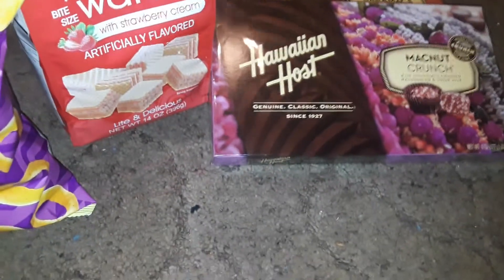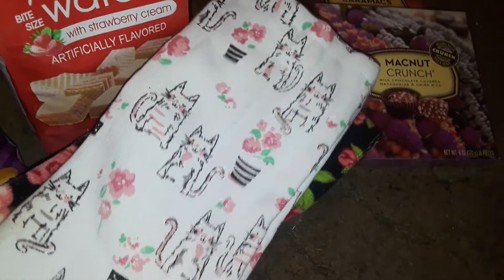New Ross haul👽👽👽